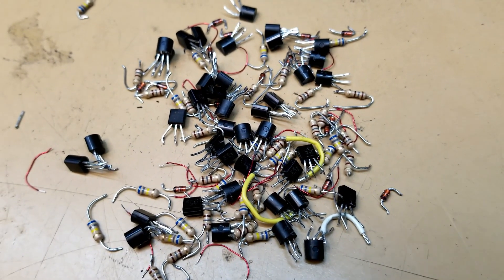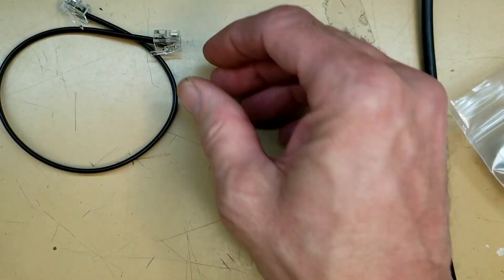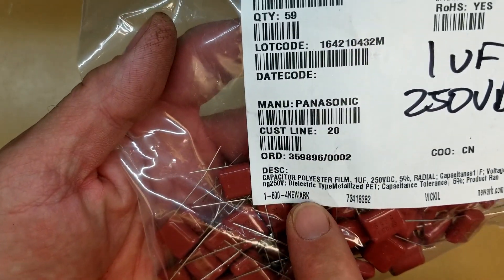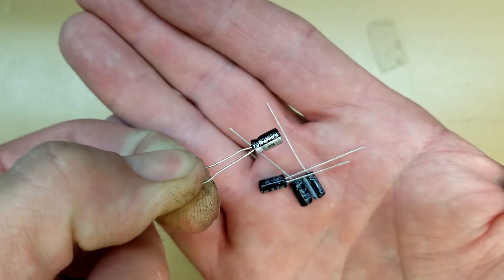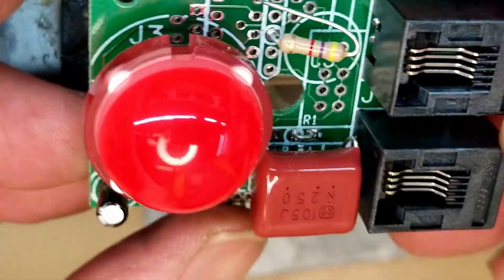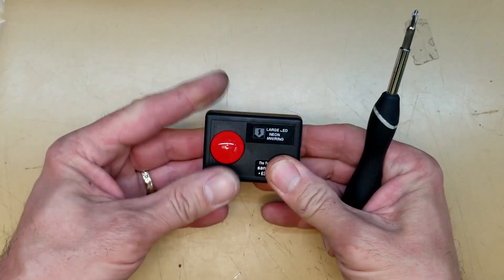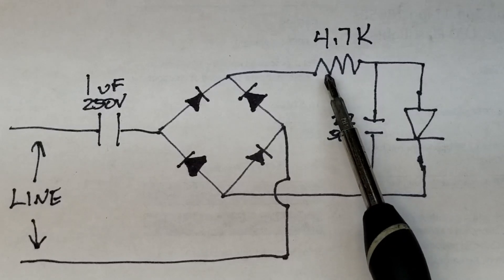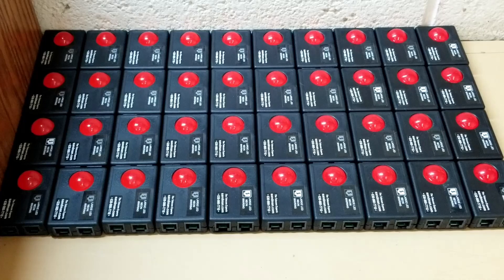PHONE FLASHERS FOR LOW VOLTAGE OPERATION. SANDMAN.COM POTS PLAIN OLD TELEPHONE SYSTEM PAP9Q-0001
I am modifying these phone flashers to accommodate my plants low ring voltage.